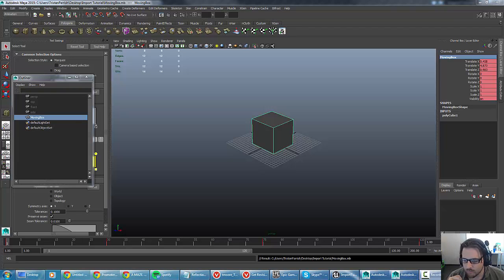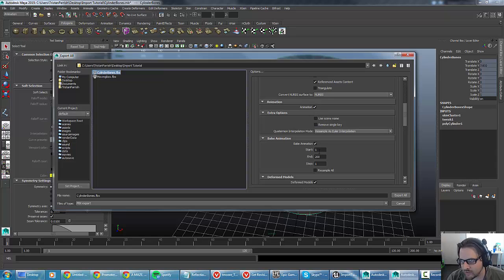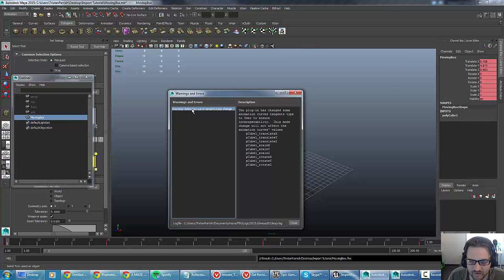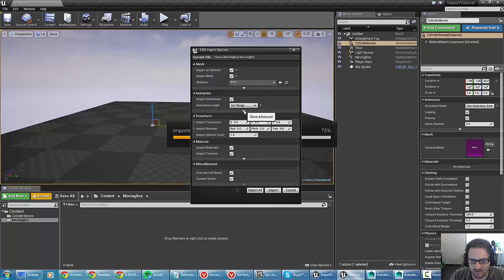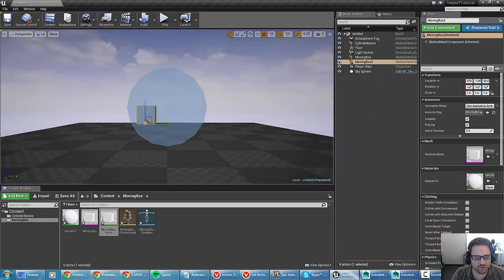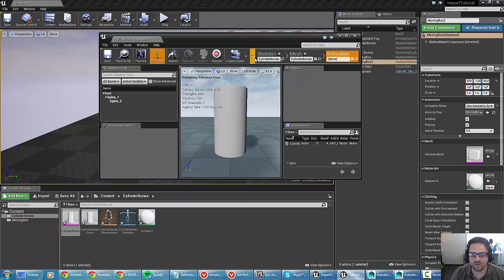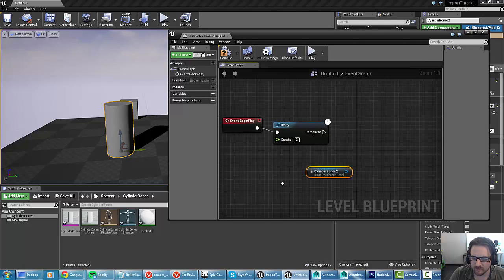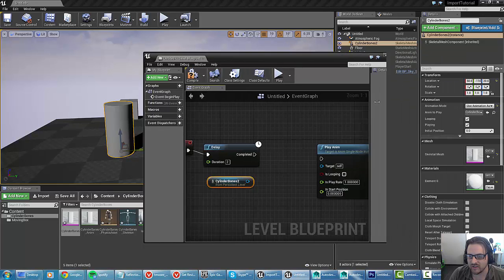Unreal 4 Tutorial - Basics of Importing and Playing Animations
In this tutorial I go through the process of importing animations with and without bones, as well as importing animations into existing skeletons. I also show you how to set up animations to play automatically, through Blueprints, or through Unreal Matinee.